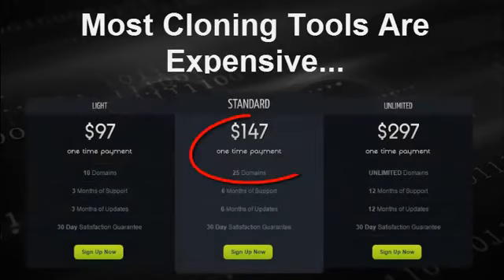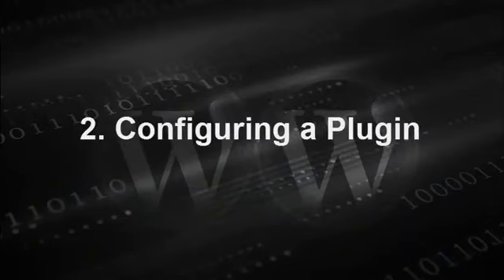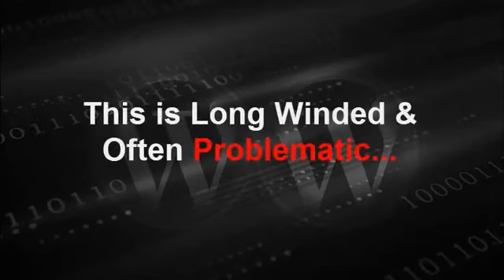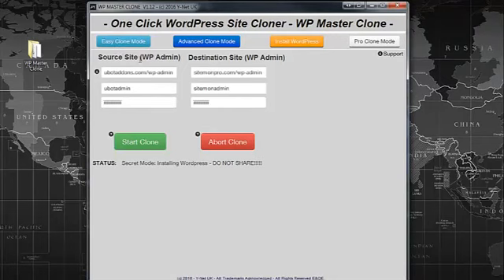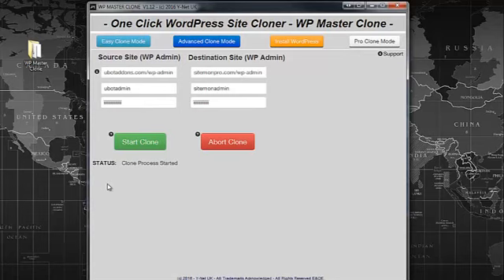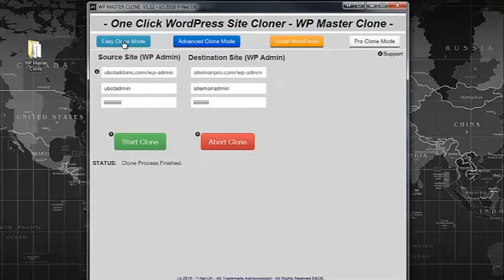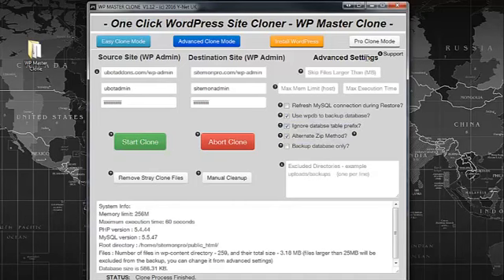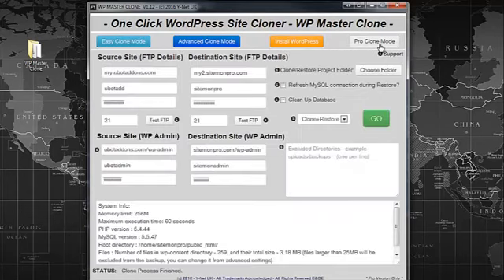WP Master Clone Review | WP Master Clone Demo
WP Master Clone Review - WP Master Clone Demo and Bonus with early bird discount by Chris Hitman.
You can find this video by : WP Master Clone Review, WP Master Clone Demo or WP Master Clone Pro Demo